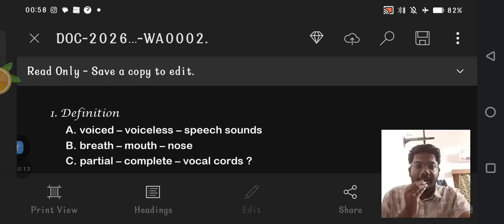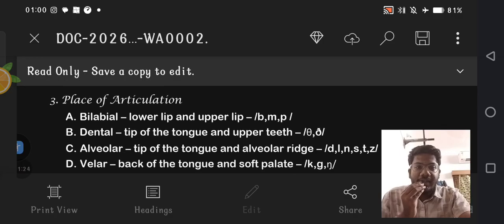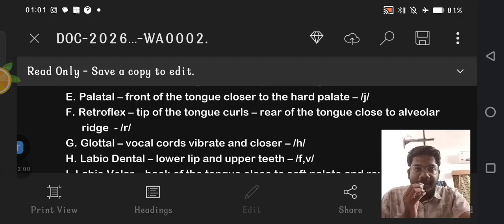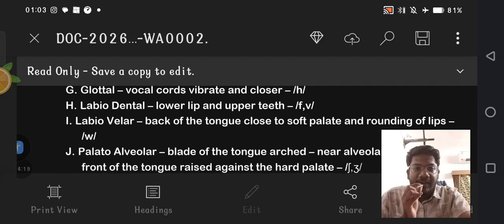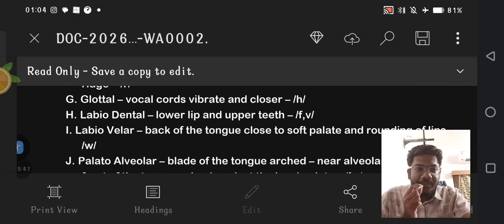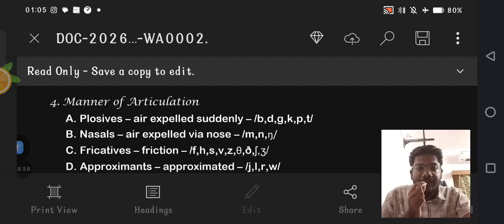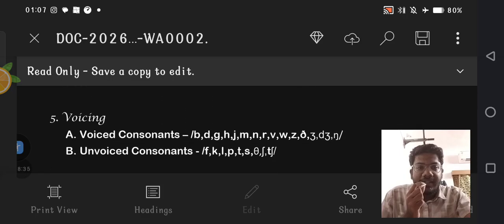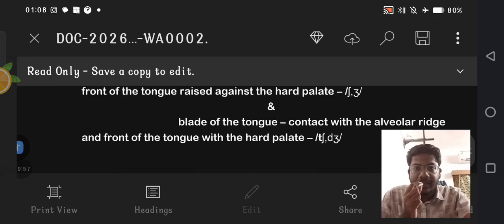Consonants and its Classification - Summary and Analysis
Greetings dear learners, I am back with another lecture on the linguistic topic titled 'Consonants and its Classification'.
         The entire lecture is divided into ten major categories which are as follows:
1. Definition
2. Classification of Consonants
3. Place of Articulation
4. Manner of Articulation
5. Voicing

Kindly do not imitate the same content. I hope you enjoy the content.

Best regards,
Devesh Kirubhakaran J
(Owner and Host of the channel @The Lecturer)